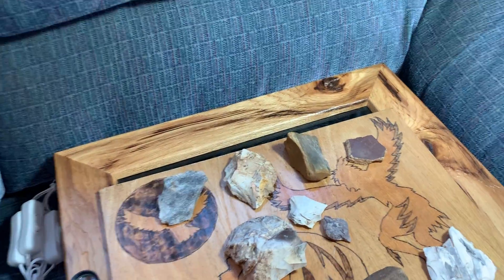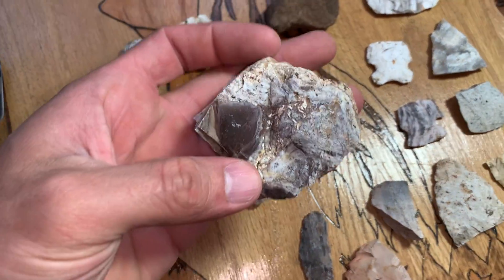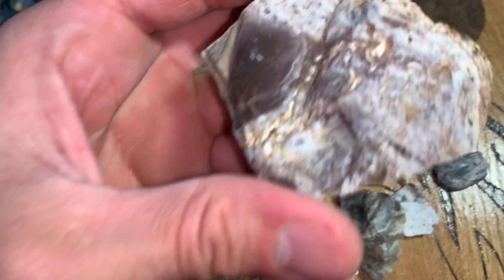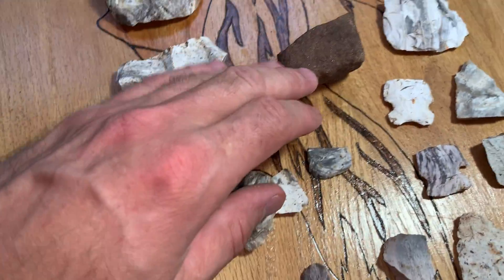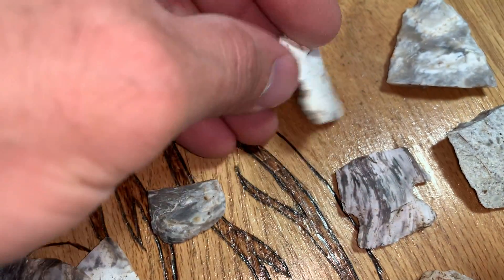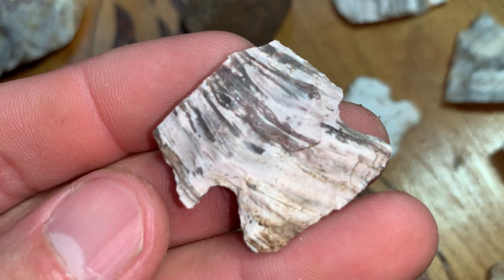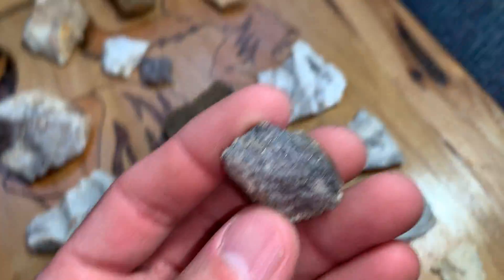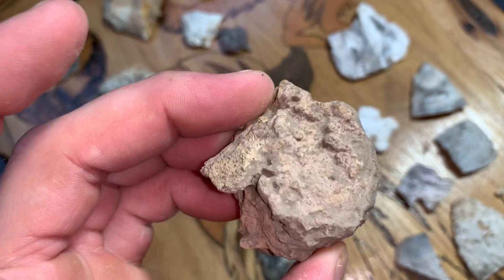Arrowhead hunt 6-14-20 Snake land!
Dig with mr. whittle!